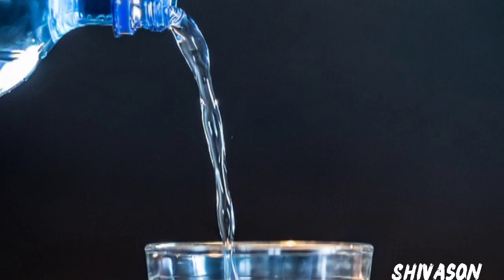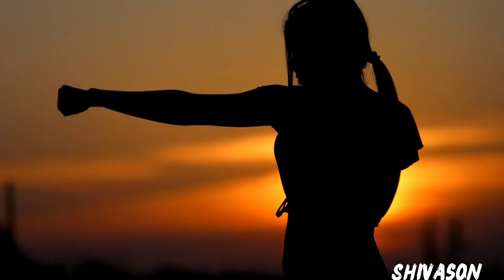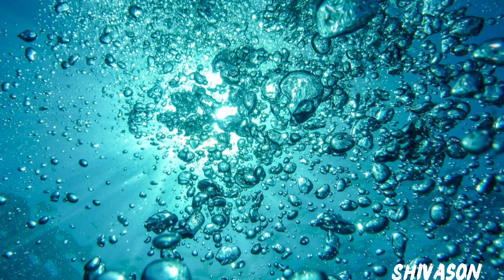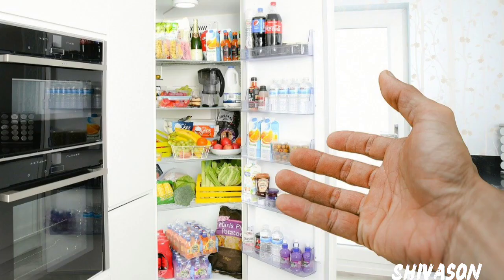IS IT GOOD TO DRINK SUN CHARGED WATER.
Sun Charged Water importance and benefits.
Can I drink Sun Charged Water daily?
Is it safe to drink water kept under the Sun?
Is Sun heated water good for health?
Is Sun Charged Water real?
Sun Charged Water. why to drink this liquid?
Ayurveda suggests to drink sun Charged Water.
Health benefits of Sun Charged Water.
How to make Sun Charged Water?